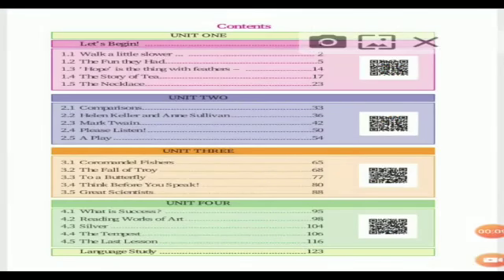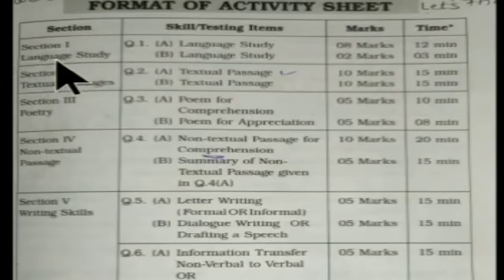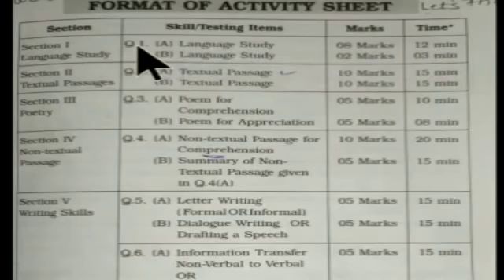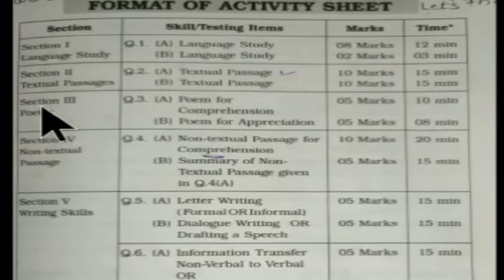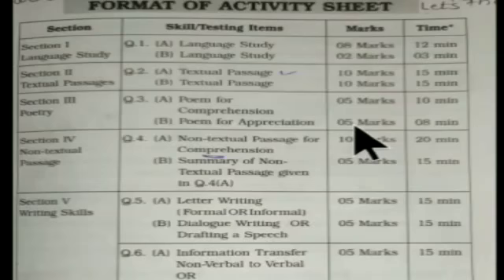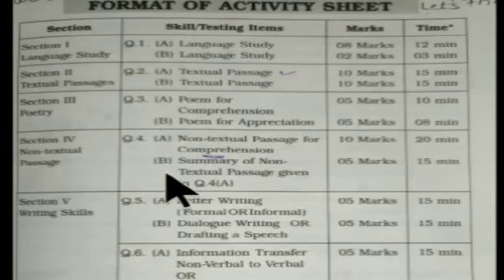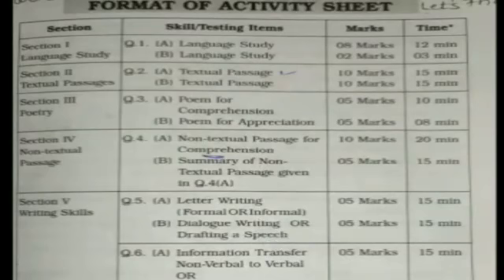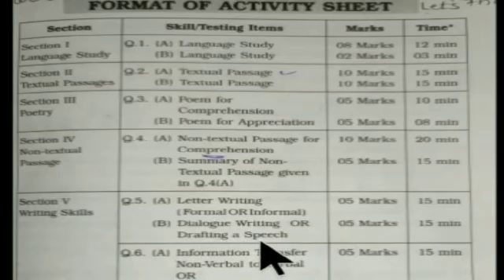9th standard .. format of Activity Sheet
Video from Rani Adavitote